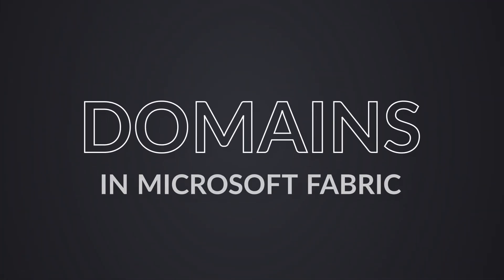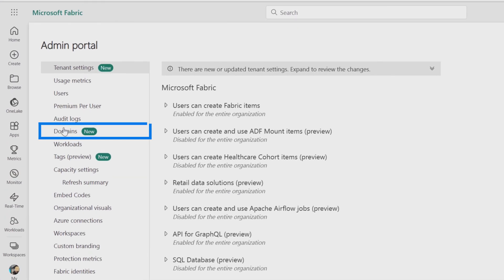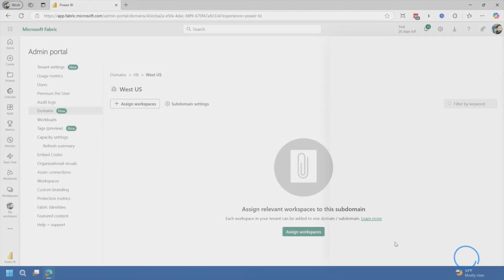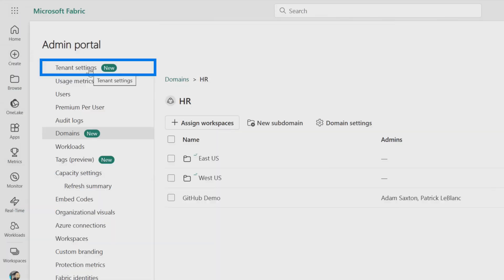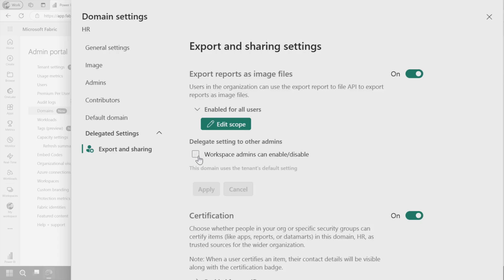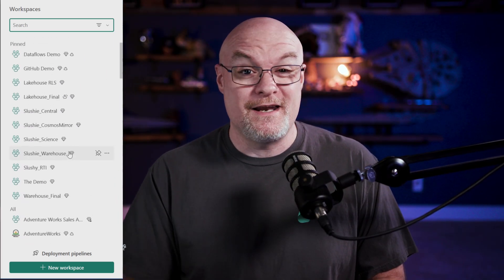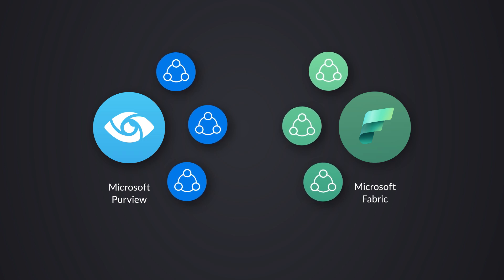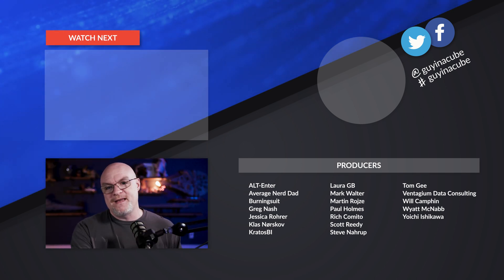Your Microsoft Fabric Is a Mess Without DOMAINS!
Have you been using Domains? They are a great way to organize items within Microsoft Fabric and to allow delegation of tenant settings. Adam shows you what they are all about!

Best practices for planning and creating domains in Microsoft Fabric